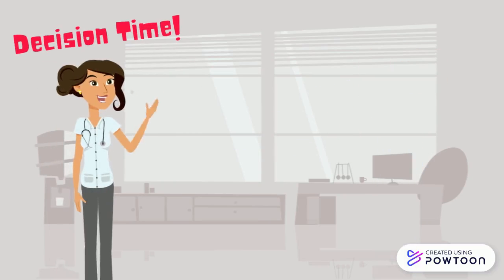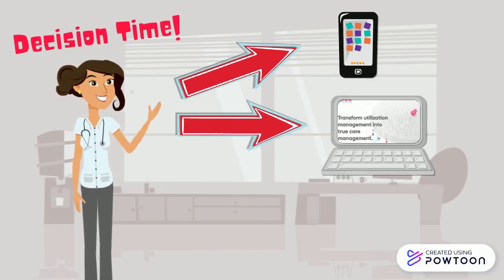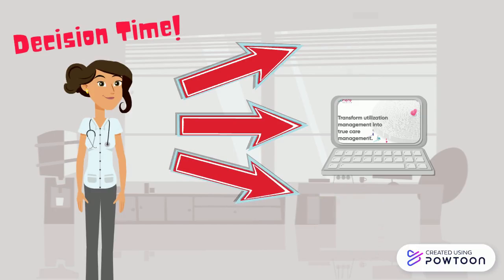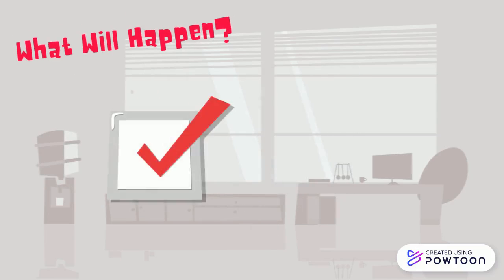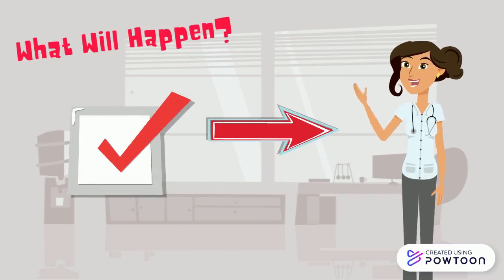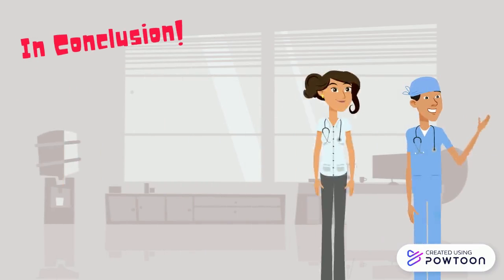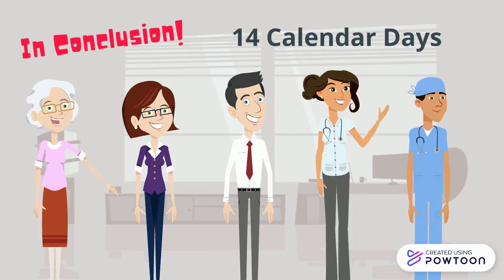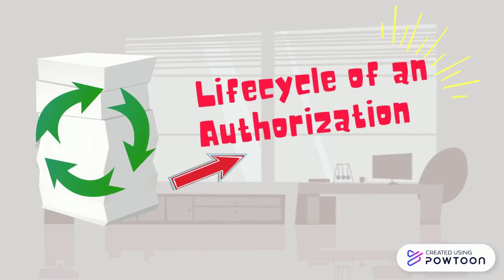The Lifecycle of an Authorization - Final! 4